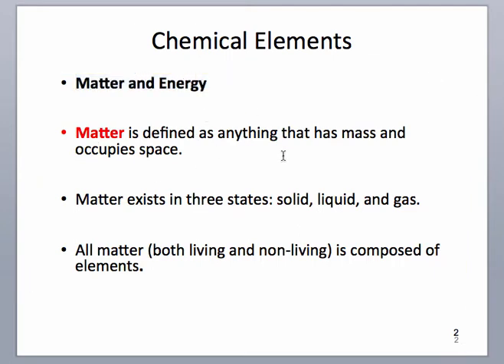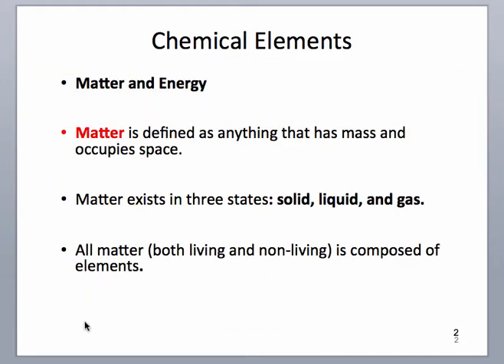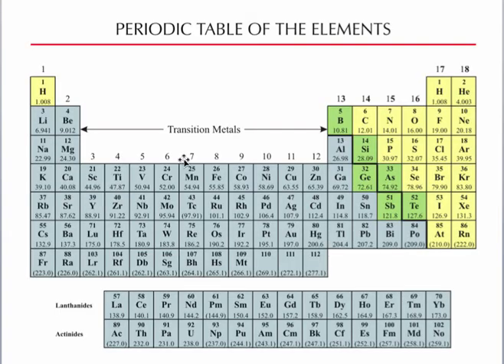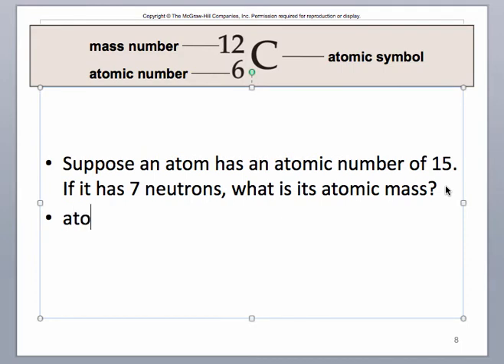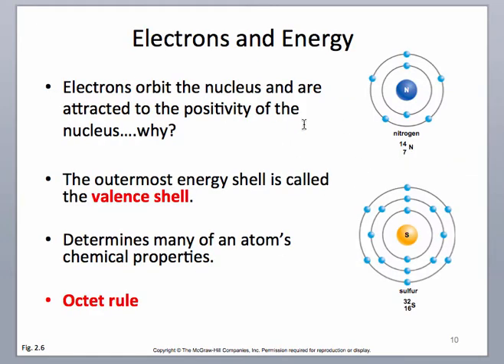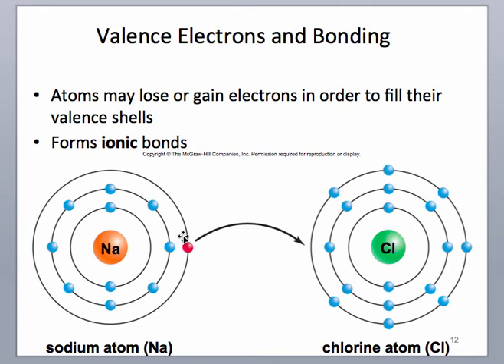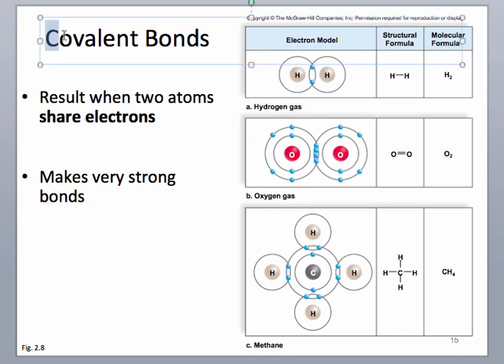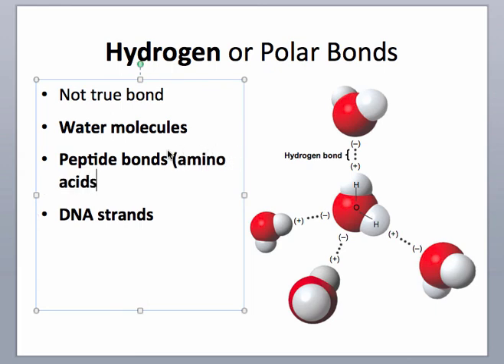Atoms and Bonding